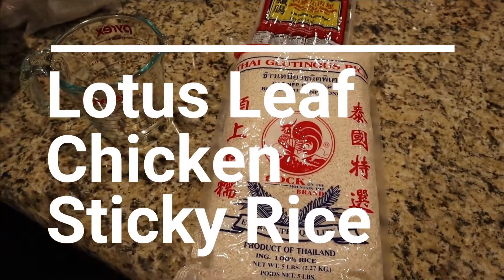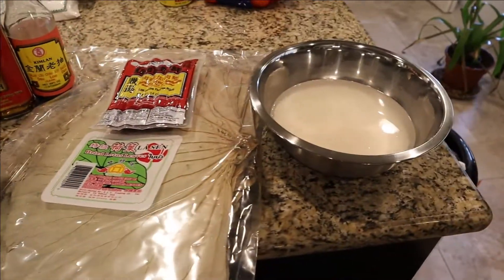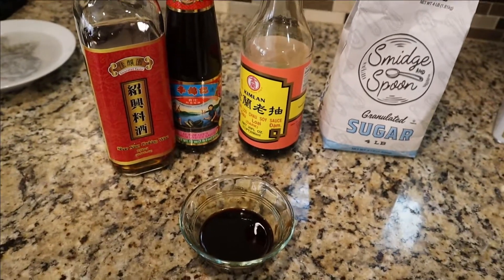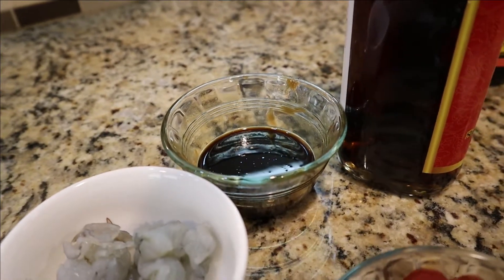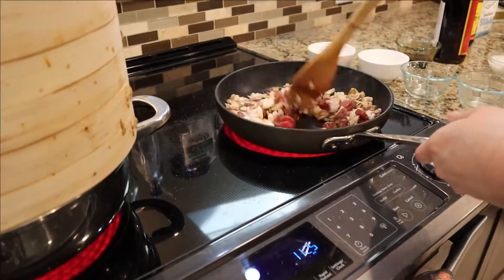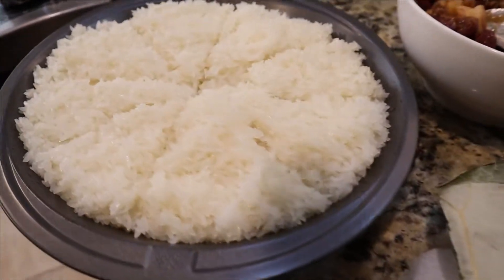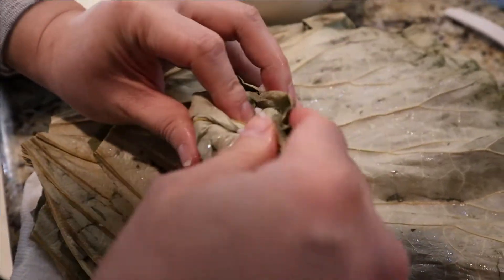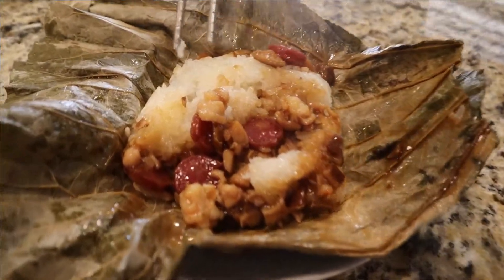Lotus Leaf Chicken Sticky Rice (Lo Mai Gai)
I made some lotus leaf chicken sticky rice. Definitely tasty. I used the recipe from Ellen Leong Blonder's book "Dim Sum The Art of Chinese Tea Lunch." It is a fantastic cookbook. I highly recommend it if you want to make some dim sum.